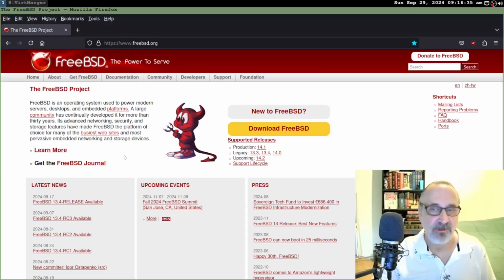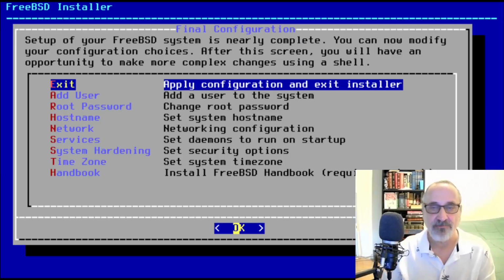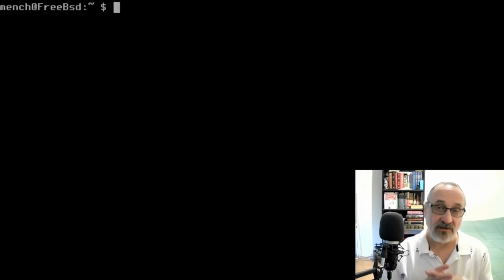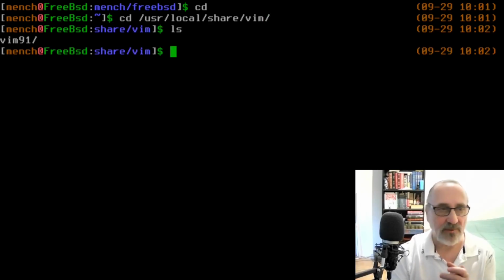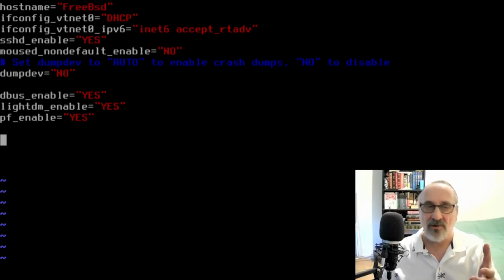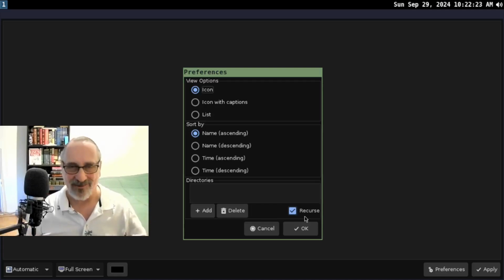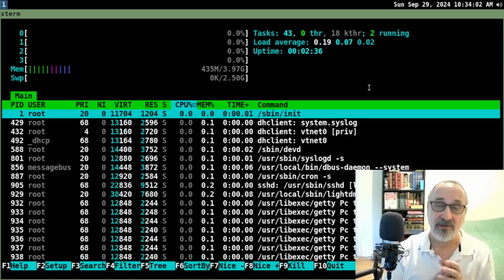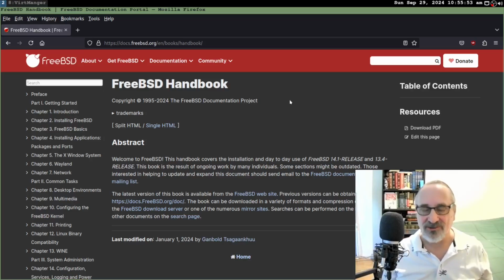FreeBsd Install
FreeBsd Install with my updated Config Files
Timestamps:
00:00  Introduction
00:33  Website
01:40  Base Install
08:45  Update system
10:20  Install Sudo
13:03  Install git
14:06  Download & install my configs
18:20  Run my configs
19:35  Copy Vim Config to home folder
22:30  Zsh make it default shell for Mench
23:01  Fstab File
24:23  RC Conf File
26:20  Reboot to Lightdm
26:58  Qtile WM
27:20  Awesome WM
27:40  Librewolf
28:00  Cinnamon DE
29:55  i3 WM
34:13  App tour
35:35  Awesome WM
36:22  Htop after fresh boot
39:22  Firewall
42:44  SSH
43:55  IP Address
44:15  Documentation
45:17  Concluding thoughts